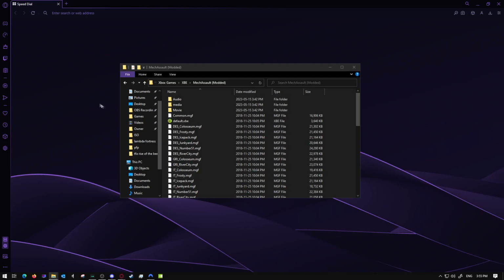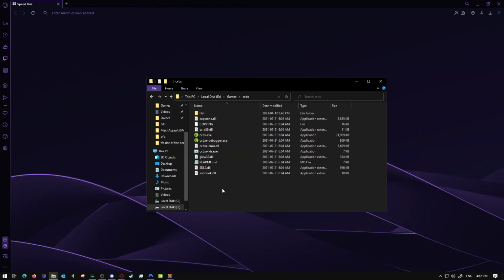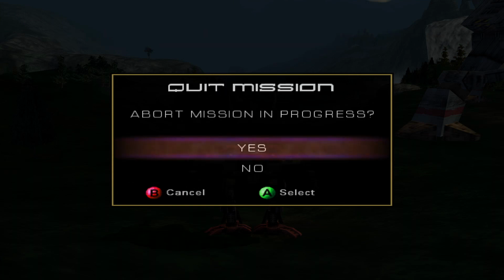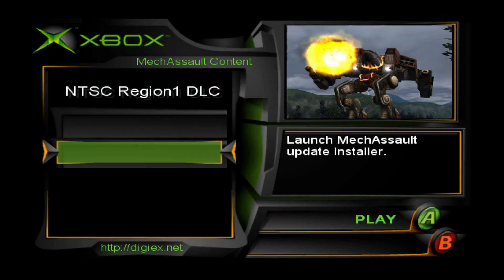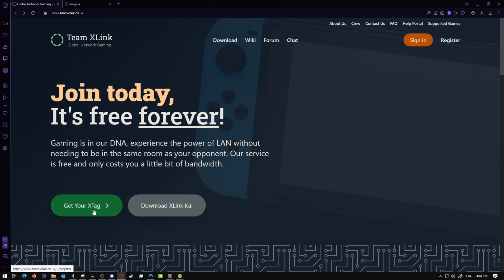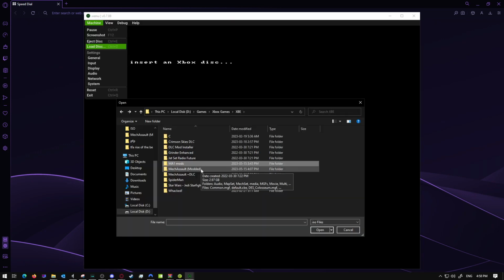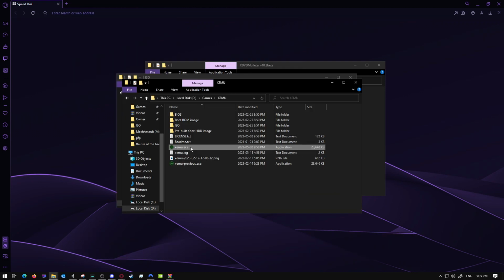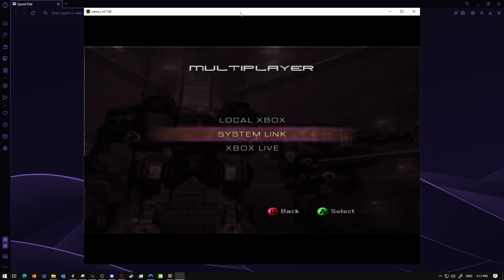How to Play MechAssault With DLC and Mods (With ONLINE)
This is a tutorial on how to install the DLC and mods for MechAssault, as well as how to play the game on PC and online.

Time Stamps:

Introduction: 0:00

Mods and DLC: 0:31

CXBX Info and Setup: 1:37

Installing DLC: 3:05

Playing MecHAssault Online: 6:17

XEMU & Converting XBE's to ISO for Xbox games: 8:36

Conclusion: 12:19